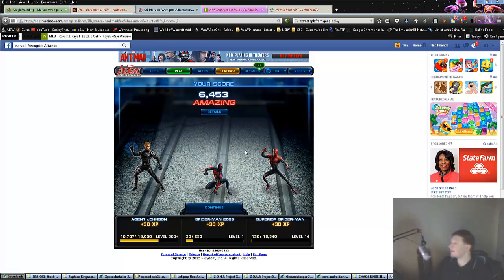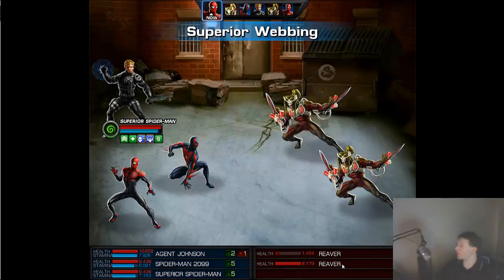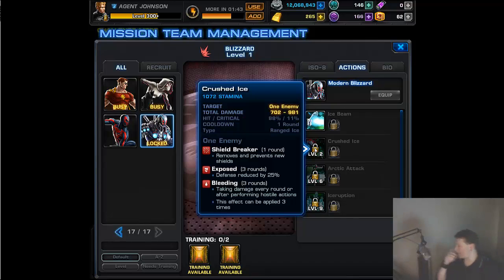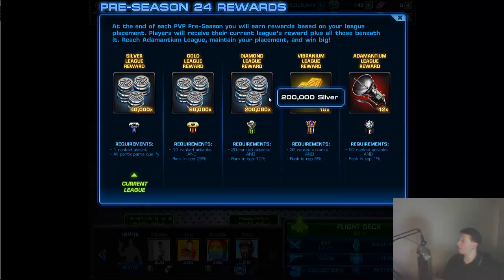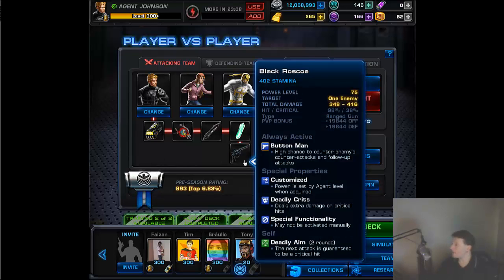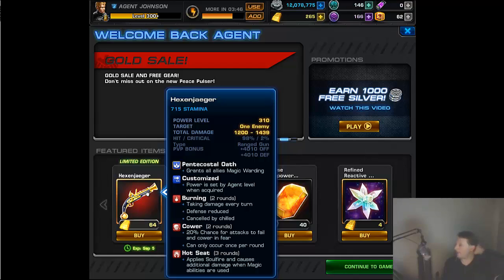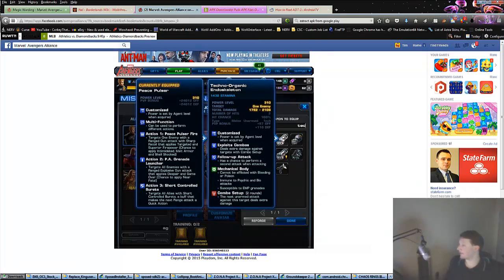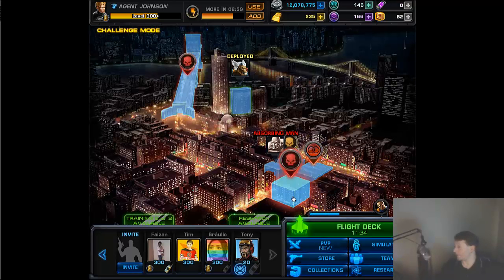The Week in Marvel Avengers Alliance 8/28/15-Pre-PVP 24 episode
In this week's episode we take a look at the new pre-PVP season and the addition of Spider-Man 2099 to Spider-Man Alliance. errr I mean Marvel Avengers Alliance :P

We are once again dealing with a change to QAs.  Much like when the first nerf happened, QAs now lock out other QAs.  I have also discovered a bit of a bug.  If you have a FA item that also gets flagged as QA because of a buff (rally, snappy service), you have to use it AFTER you use your legit QA.  Example-if you have the cosmic shielding (FA+QA with snappy) and you have the WCD, you MUST use the WCD first. If you don't, the cosmic shield consumes your one QA per turn rule and locks out the WCD.

Sigh...sometimes I truly hate PD.